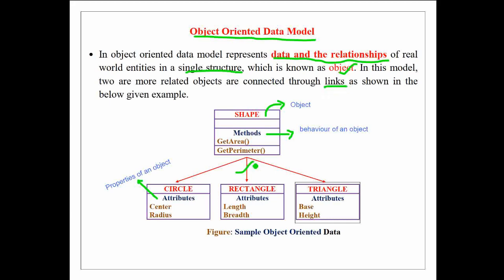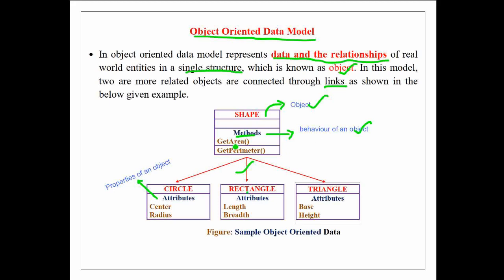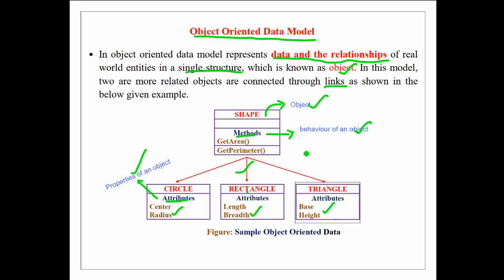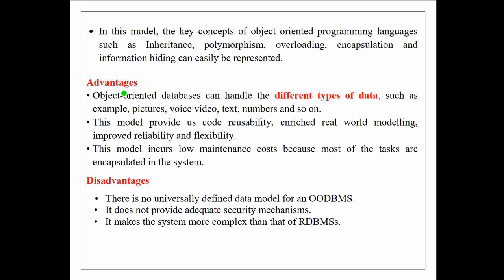OBJECT ORIENTED DATA MODEL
This video discusses the Object Oriented Data Model, its advantages and limitations.

Object oriented data model represents data and the relationships of real world entities in a single structure, which is known as object. In this model, two are more related objects are connected through links.

This channel includes the videos, made in quickly and easily understandable way, for the subject "DATABASE MANAGEMENT SYSTEMS" for B.TECH - CSE/IT/ECE/EEE students.